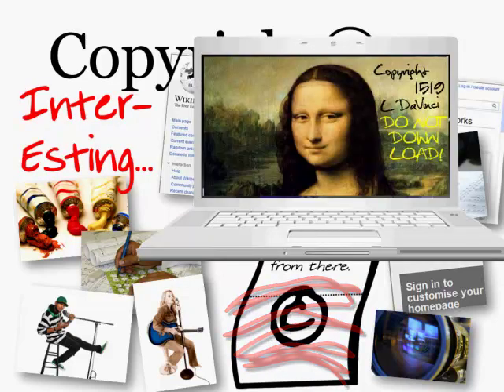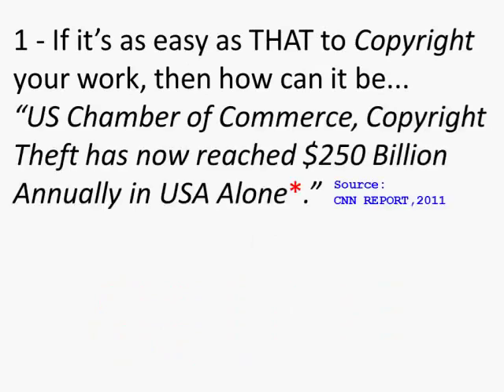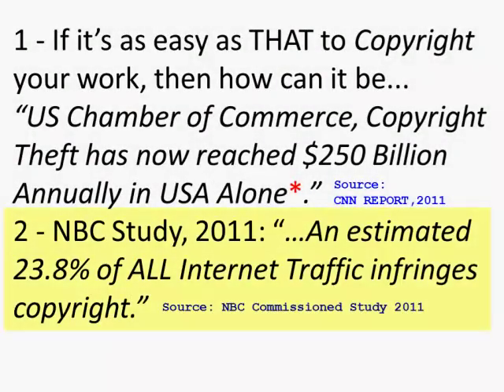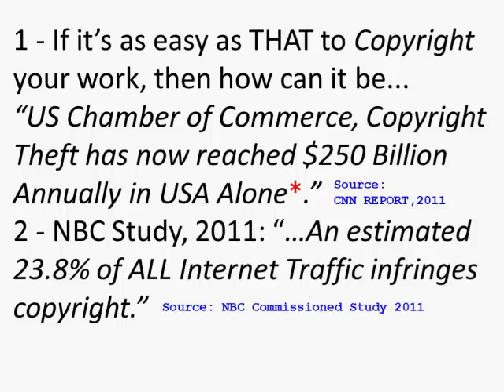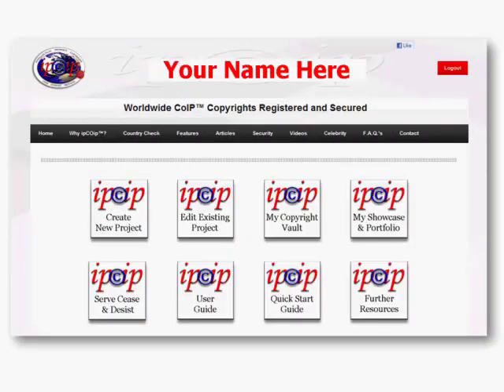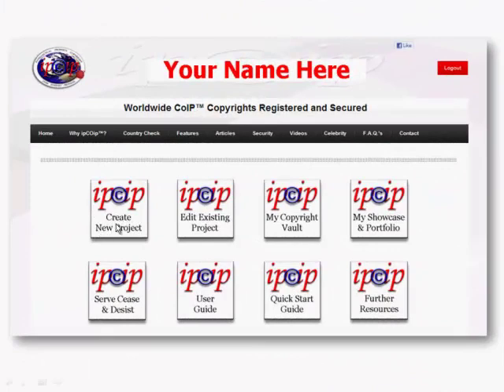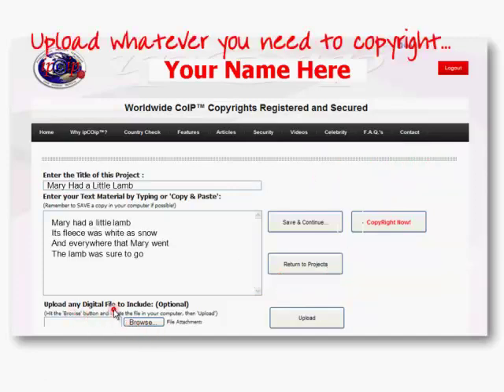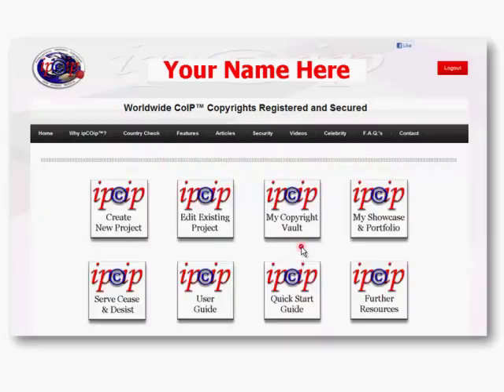2016 UPDATE: How To Copyright Online Instantly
intelLoc is a fully encrypted and secured SSL website. Your copyright material can only be seen or accessed by YOU. Your material is copyrighted instantly in 171 countries and stored in Amazon’s ultra-secure S3 server databases where only YOU can access them.

Create your own intelLoc Copyright Verification Website today - free! No credit card, no payment details, no nonsense! And NO RISK.

Have You Ever Uploaded ANYTHING to The Internet? A Photo… a Product… a Song… a Design… an Article, Book or Even Some Text?

If the Answer is ‘Yes’, Then TWO Out of Every FIVE* Have Already Been Copied and Used by Somebody Without Your Permission.

Stealing your material from the Internet is a simple as ‘Right Click - Copy - Paste’. Or ‘Highlight - Copy - Paste’.

It’s called ‘IP Theft’ and YOUR intellectual property, from the words you type to the photos of your family, are being ripped off 24/7, and often for inappropriate if not criminal purposes.

Doesn’t it make sense to protect your material before you upload it?

No there’s a way you CAN copyright and protect your photos, songs, products, designs, adverts before you expose them to the copyright thieves…

Using just this computer or phone and your own, onboard intelLoc Copyright Creation Website.

It’s fast, it’s simple, it’s super easy and you can try it 100% FREE today. No credit card or payment details required.

Established since 2008 and with over 2,000 active creators and entrepreneurs as members, your intelLoc website registers* an instant, international, recording of you copyright materials in an instant with just a click or a tap on a screen.

(Legally recognized in 171 countries [April 2016] incl. USA, Canada, Europe, South America, Australia, most of Asia & Africa,).

Take your free intelLoc Test Drive today, and we’ll even waive the $100 licensing and membership fee – with no obligation whatsoever!

Just tell us where to send your intelLoc Website creation form and in a few minutes from now, you can create your first, internationally-recognized, intelLoc Copyright Verification Certificate using this very device.